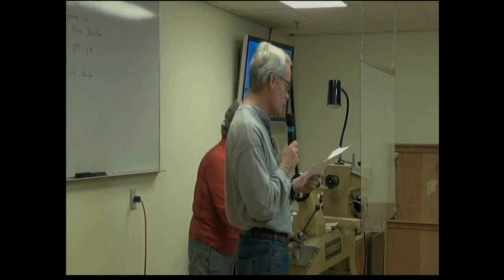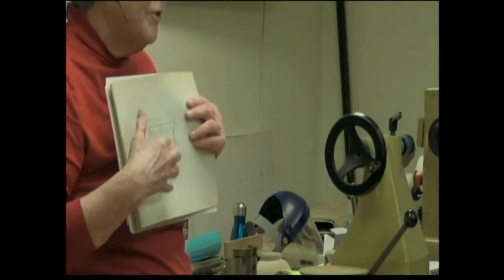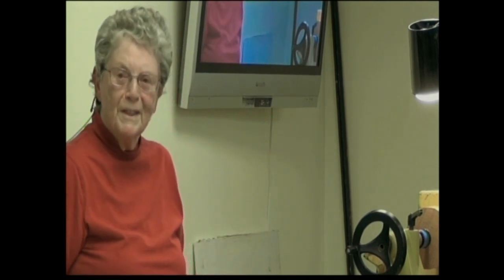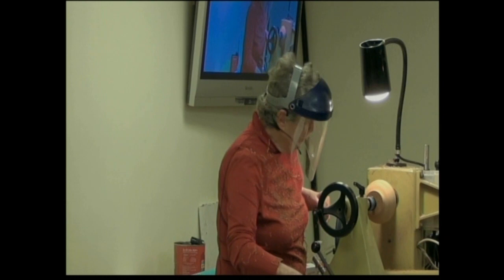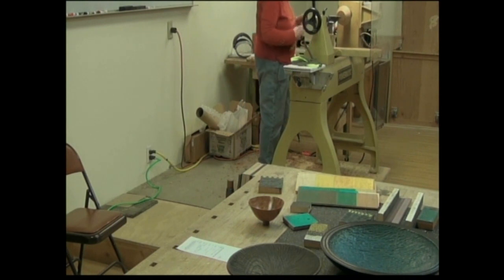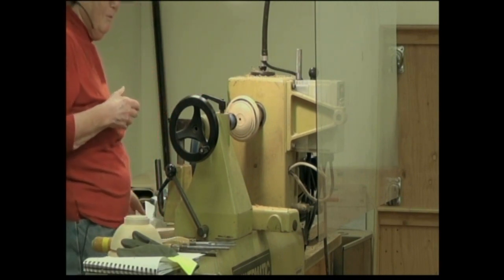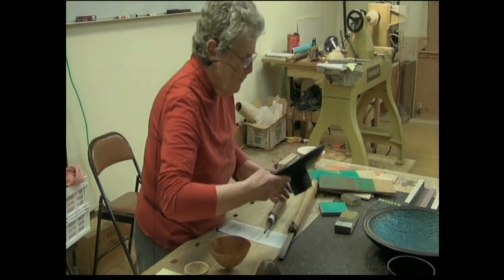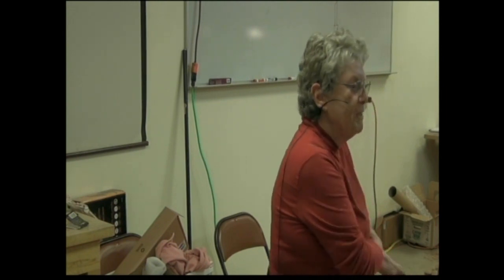FRW Presents Merryll Saylan - Turn a Bowl on a Screw Chuck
Merryll Saylan gives a demonstration to the Front Range Woodturners on Turning  Bowl on a Screw Chuck in May of 2019